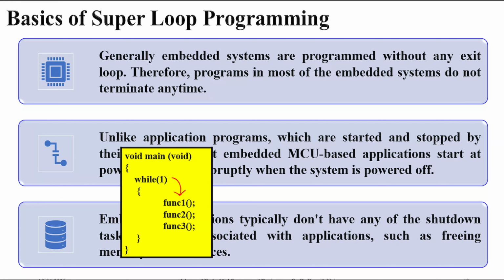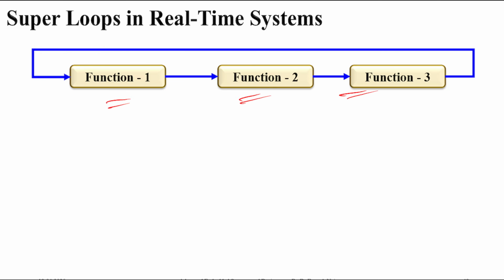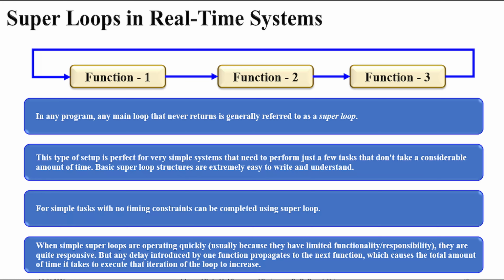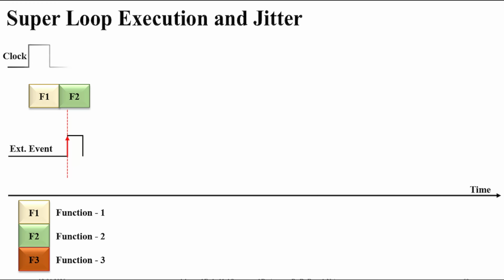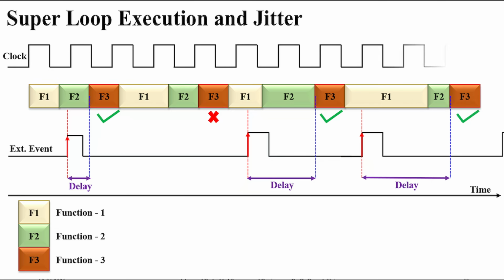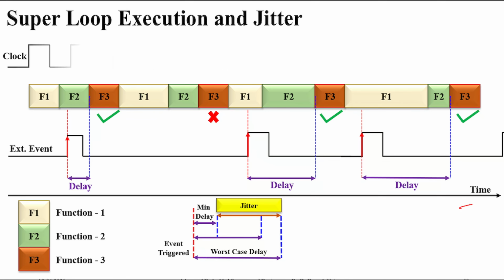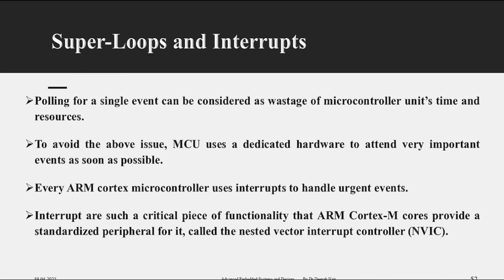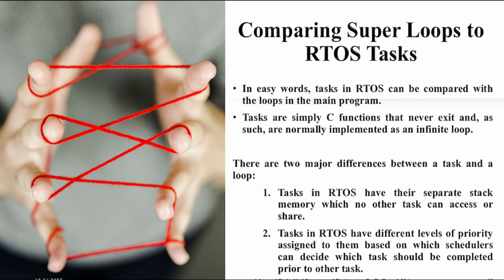Superloop Programming Vs RTOS Tasks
n this video, we dive deep into the world of embedded systems to compare two popular approaches: Superloop Programming and RTOS (Real-Time Operating System) Tasks.

 What is Superloop architecture?
 How does RTOS task scheduling work?
 When should you use a Superloop, and when is an RTOS a better fit?

Whether you're a beginner in embedded programming or an experienced developer exploring system architecture choices, this video will help you understand the trade-offs and make informed decisions for your next project.